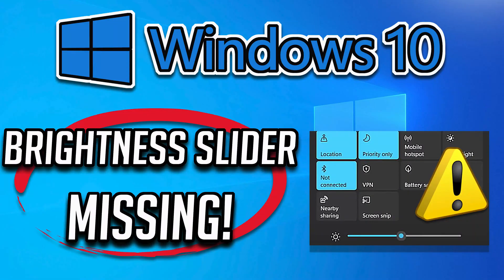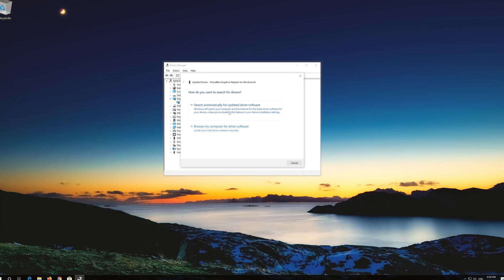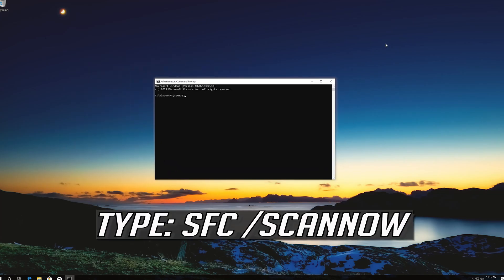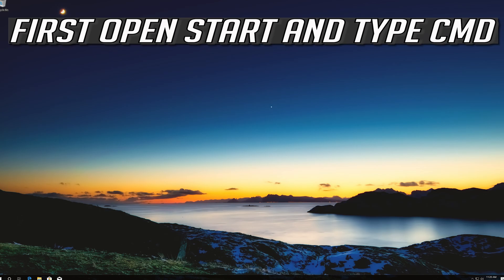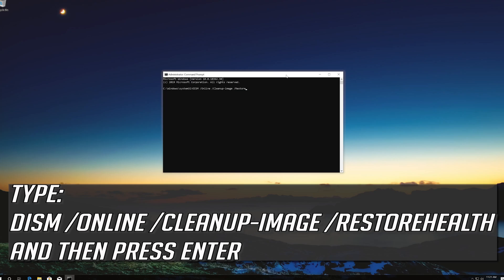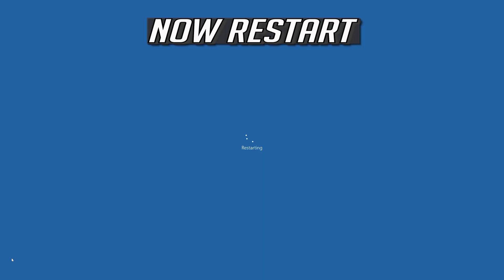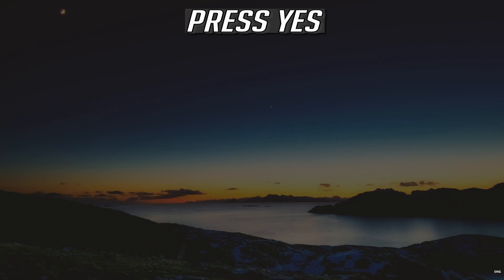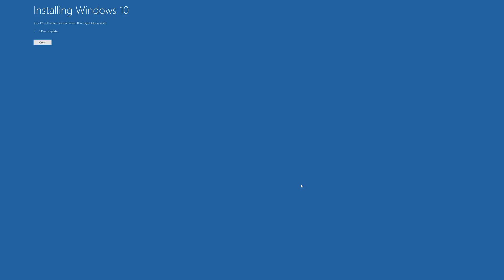FIX Brightness Slider Missing in Windows 10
In this tutorial you will learn how to fix brightness slider missing in windows 10.

brightness button not working in windows 10
Fix No Brightness Slider In Windows 10
windows 10 brightness option missing

Intro
Method 1 - Change Group Policy Settings
Method 2 - Registry Method
Method 3 - Update Driver Automatically
Method 4 - Update Driver From My Computer
Method 5 - Uninstall Device
Closing